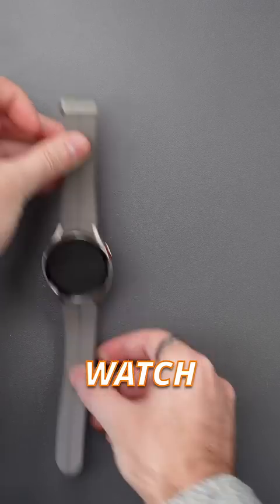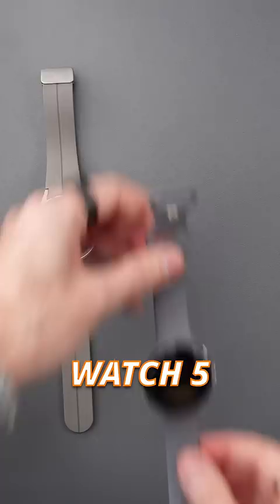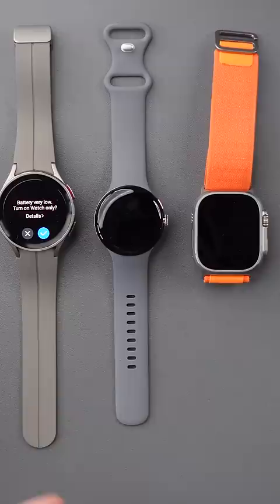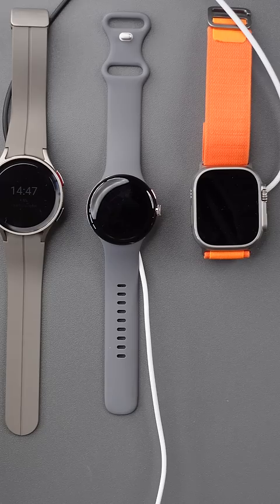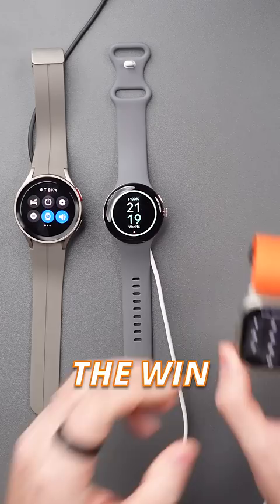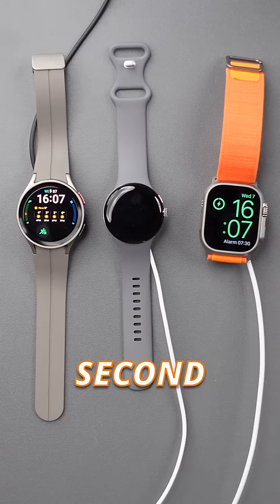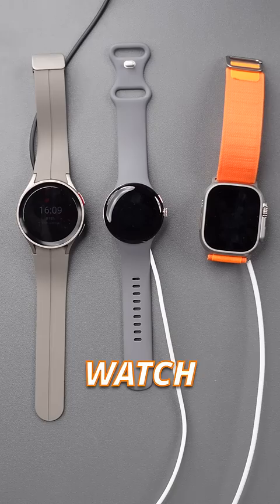Which watch charges fastest?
Which watch charges fastest? The Galaxy Watch 5 Pro, the Pixel Watch or the Apple Watch Ultra?